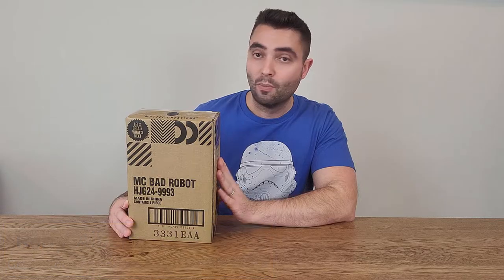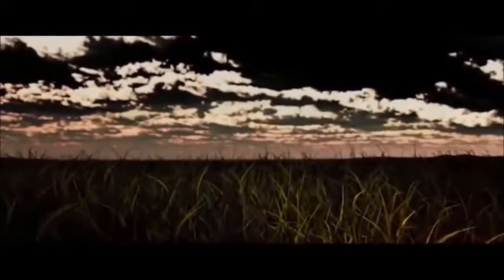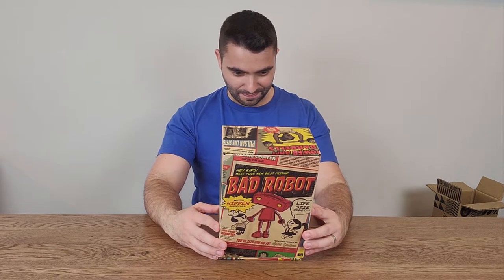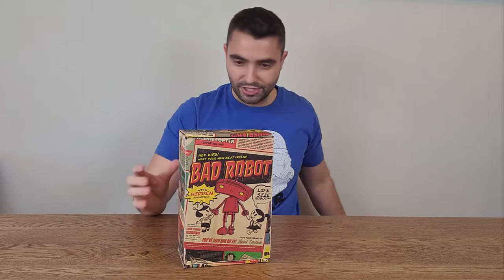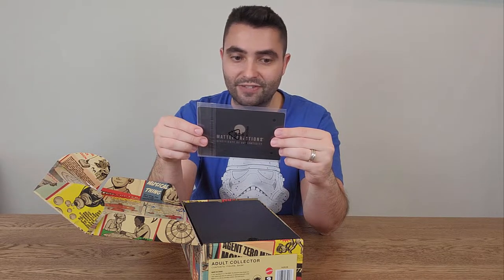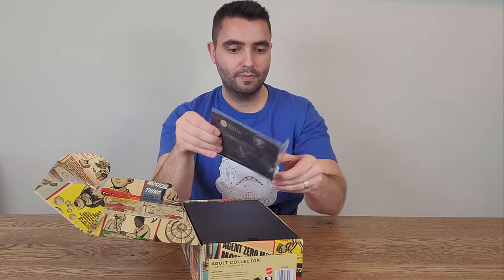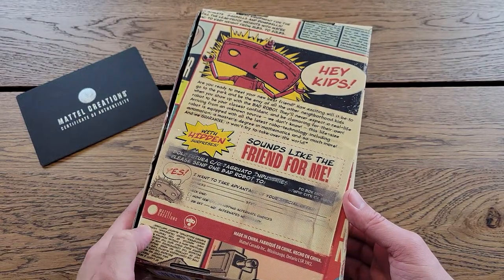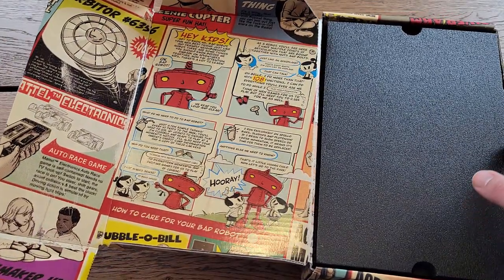Unboxing Bad Robot by Mattel Creations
The latest figure and highly detailed figure result of a collaboration between Mattel Creations and Bad Robot studios led by J.J. Abrams